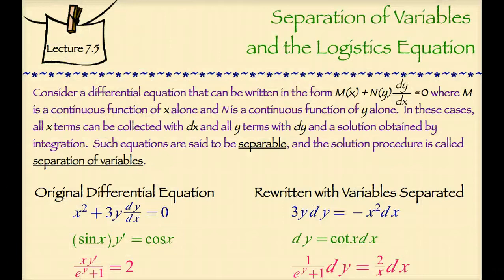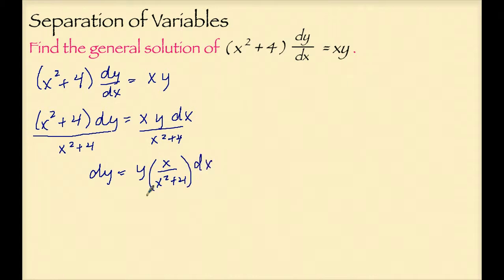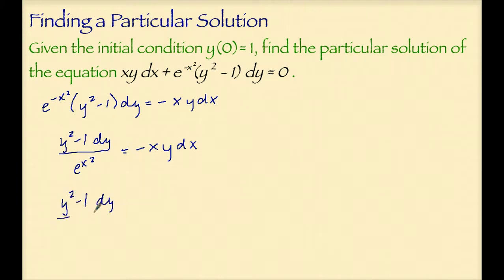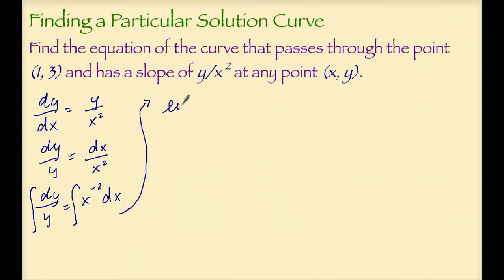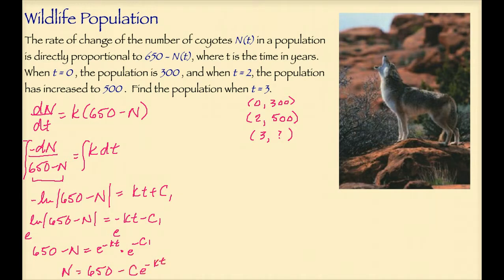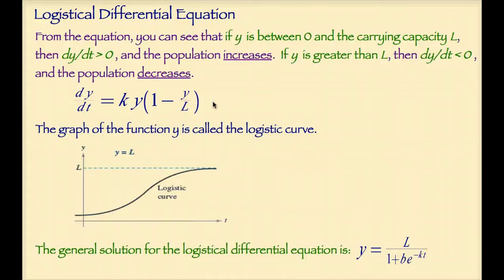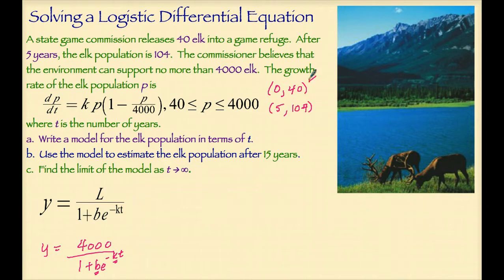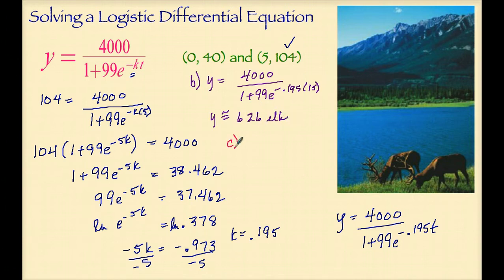APCalcAB ~ Separation of Variables and the Logistic Equation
Separation of Variables and the Logistic Equation